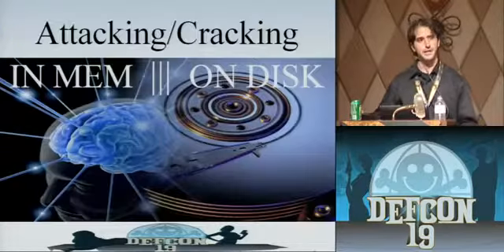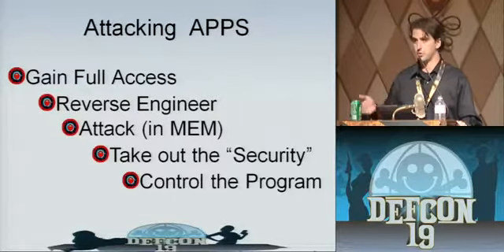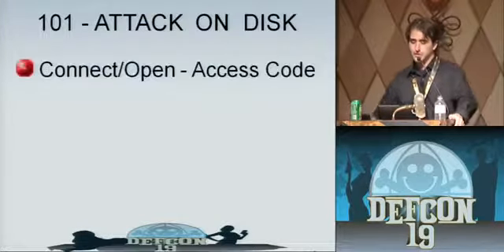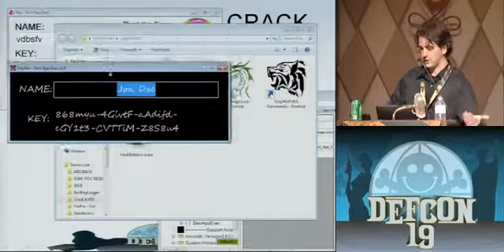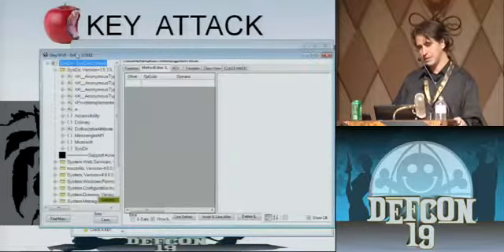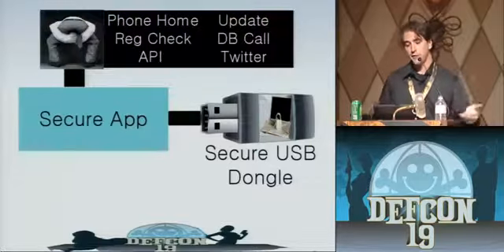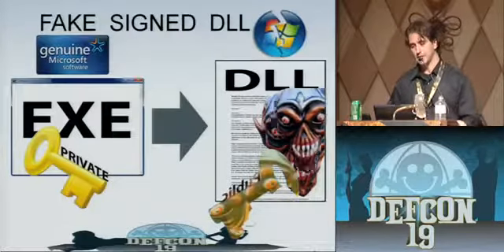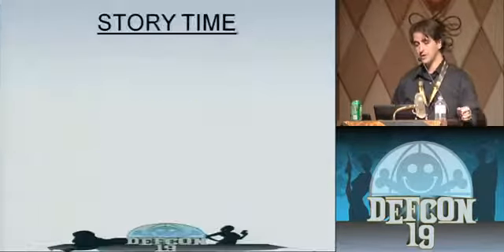DEFCON 19 HackingNet Applications The Black Arts (w speaker)